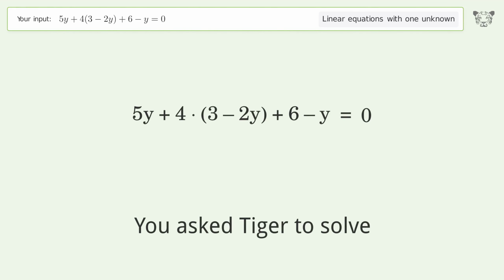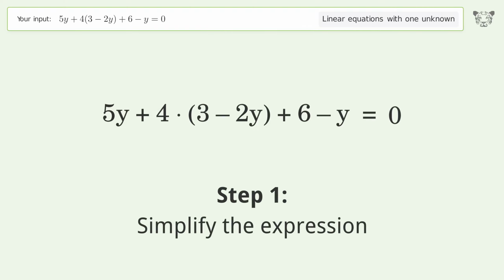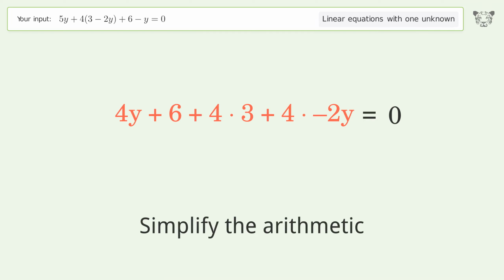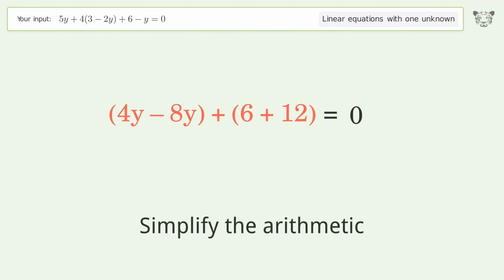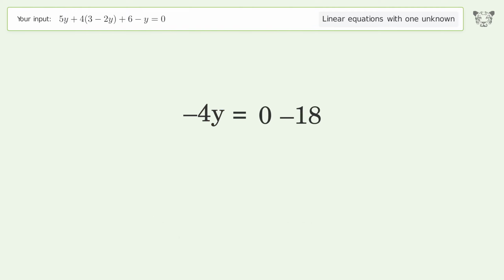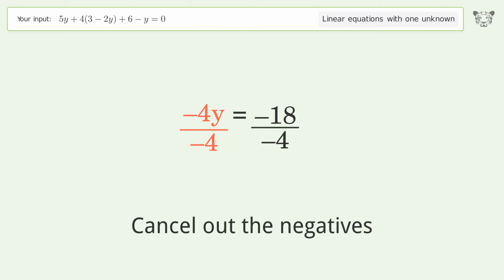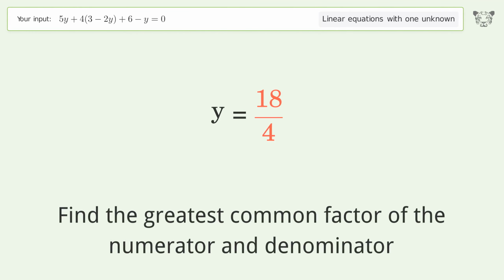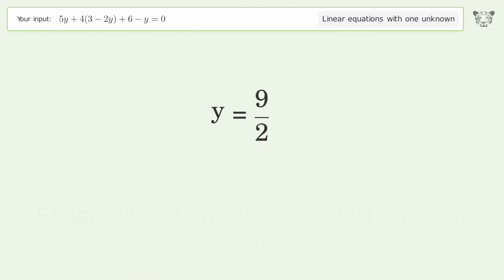Solve 5y+4(3-2y)+6-y=0: Linear Equation Video Solution | Tiger Algebra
Struggling with 5y+4(3-2y)+6-y=0? Watch our step-by-step video on Tiger Algebra to master this linear equation effortlessly.